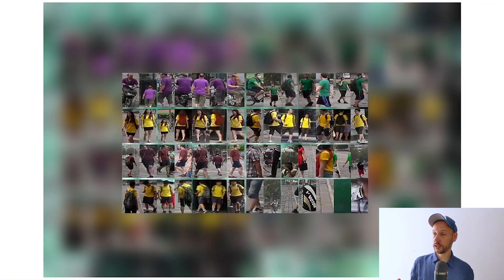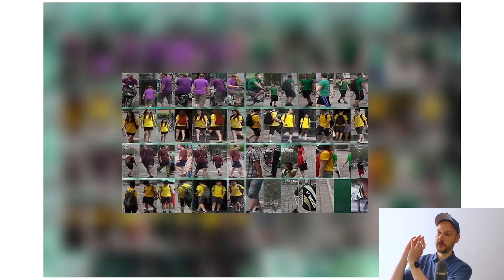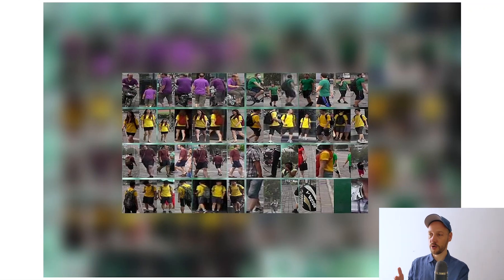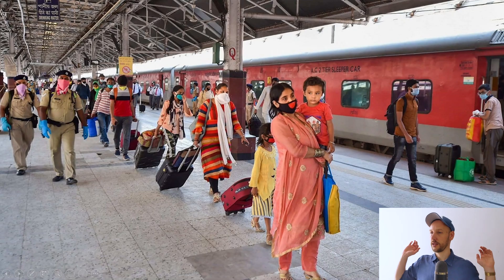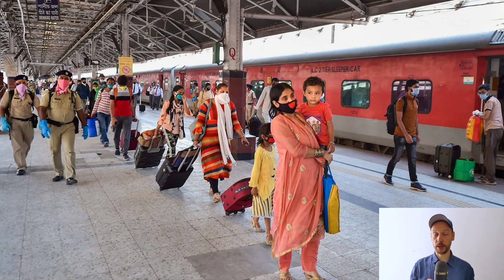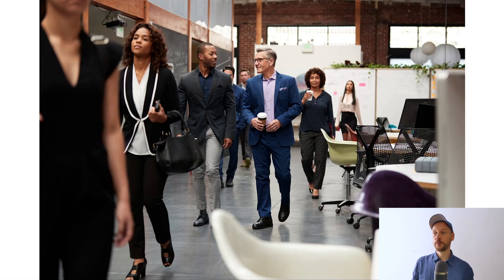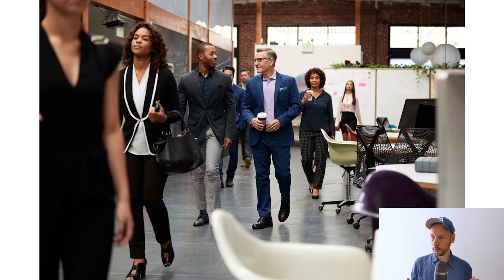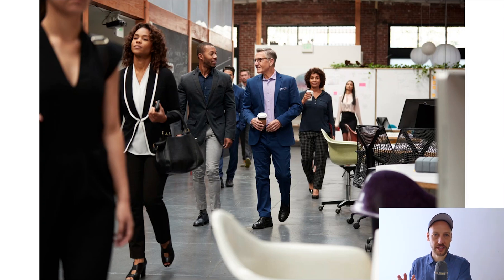How does Re-Identification work?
In this episode, Florian Matusek explains how Re-Identification of objects in video surveillance works. This technique is increasingly being used for both object tracking as well as forensic search applications but there are some caveats to consider. Discover how Re-ID identifies objects under the hood and how it is being used in practice.